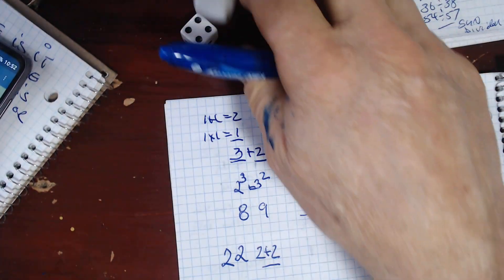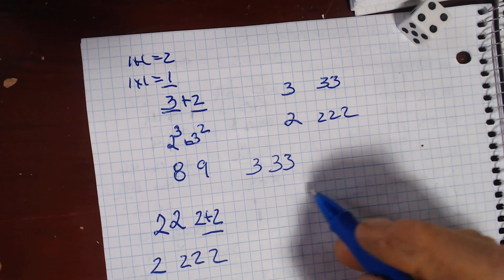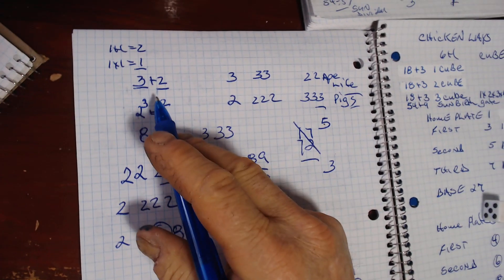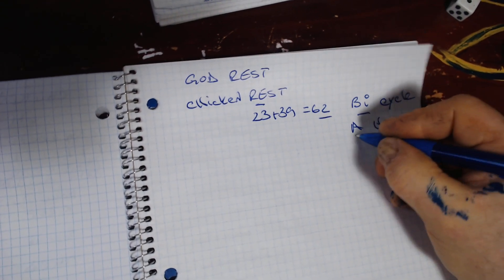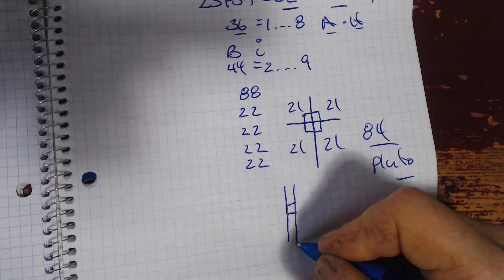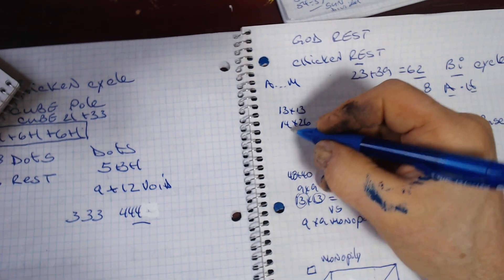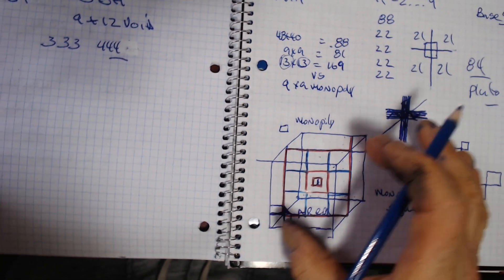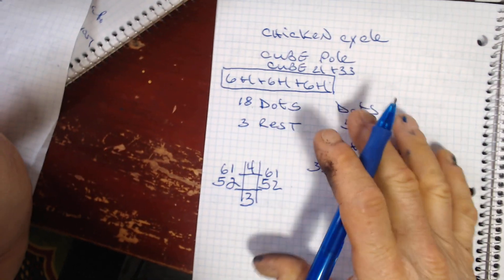SOME WHAT COHERANT SKELETON LIFE BASES OF THE WORD A & E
EMPTING OUT ALL THAT HAS ACCUMULATED TO SATISFY MY MIND